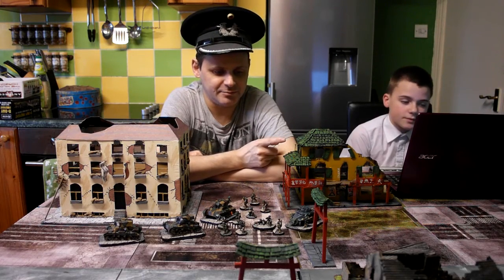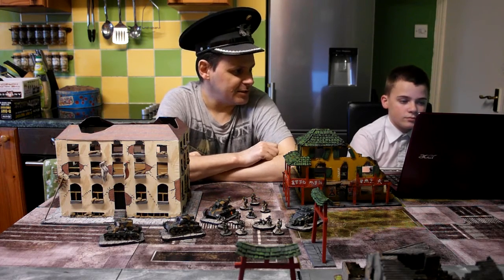Bolt Action Q&A Episode 2 the Chinese front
Our second Bolt action themed question and answer session , mainly concerning the war in china 1937-45